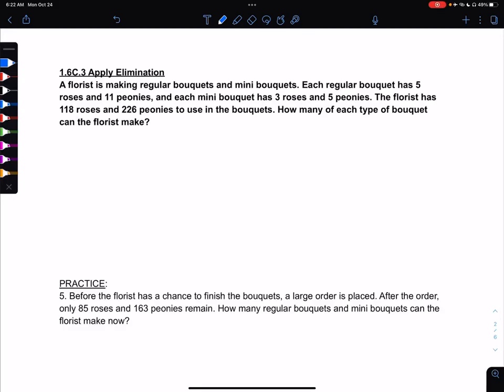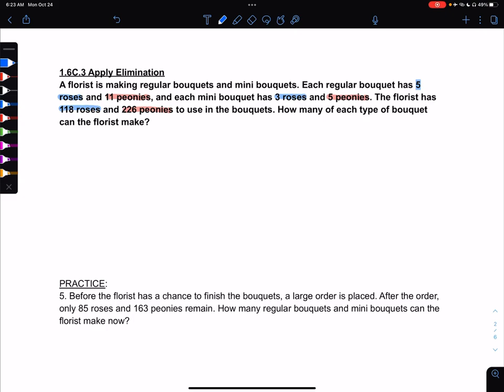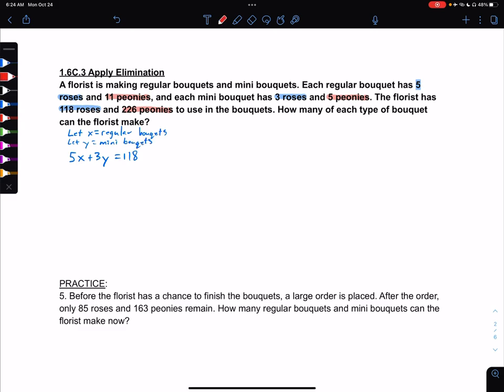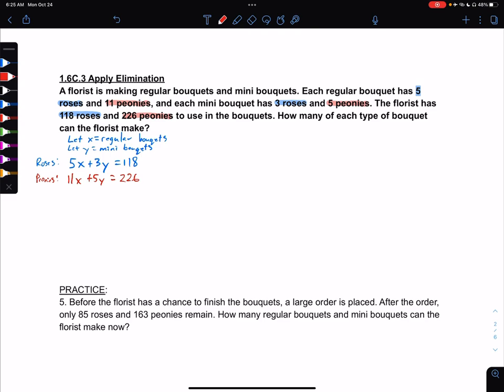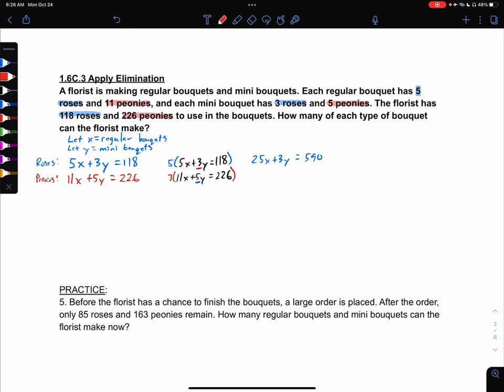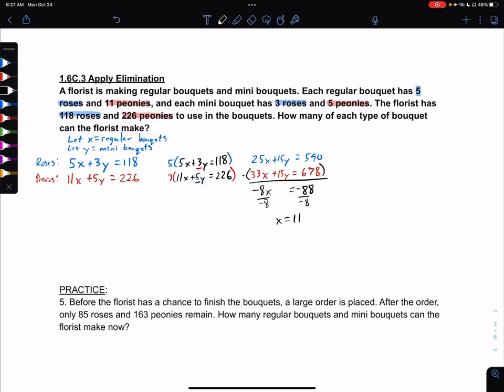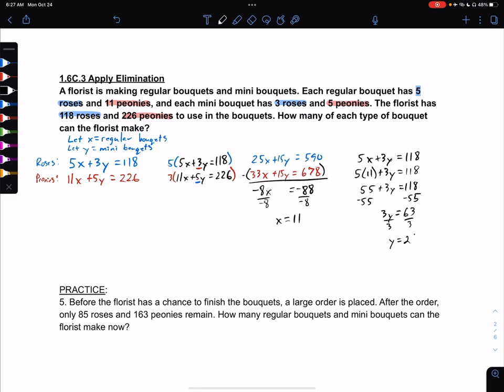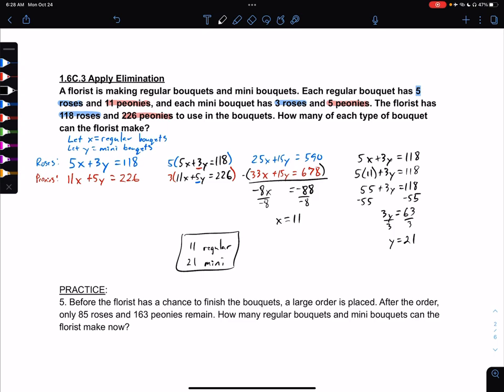1.6c.3 Apply Elimination